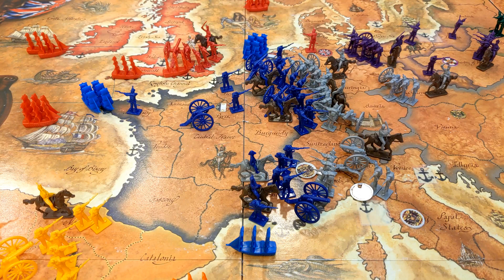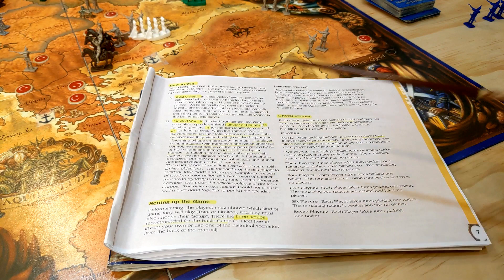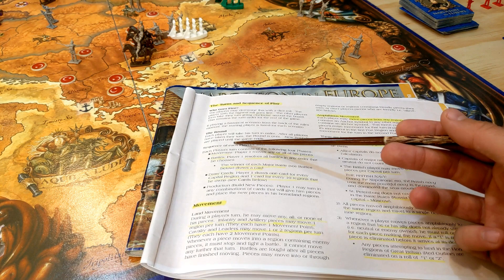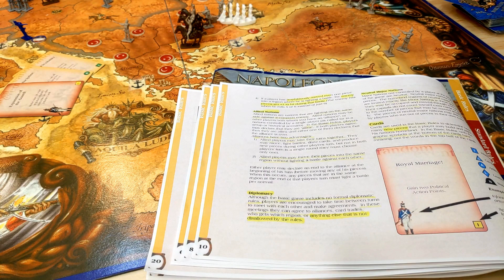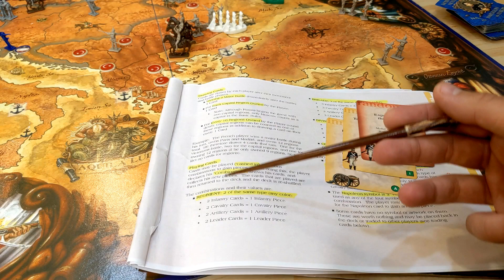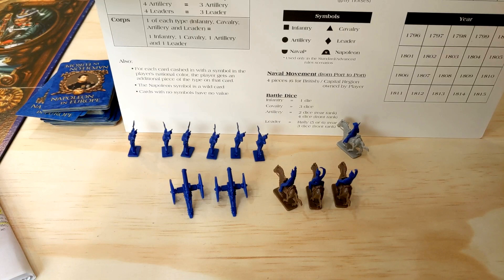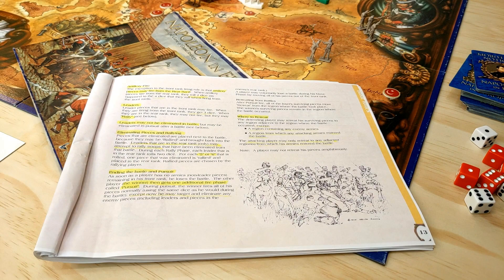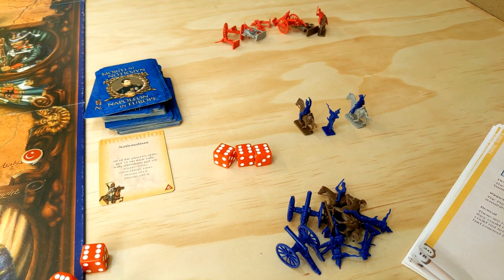Review of Napoleon in Europe. Part 2; Basic Rules.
The Basic Rules are easy to comprehend and allow the players to jump directly into the game. Its quick, fun, comprehensive, and will allow players to have a fun filled evening of war.
I suspect that learning the basic game would take 15-20 minutes or less.